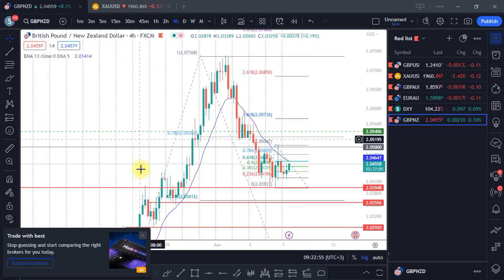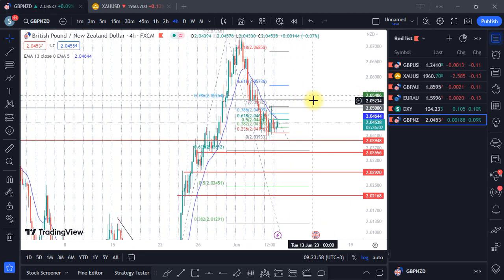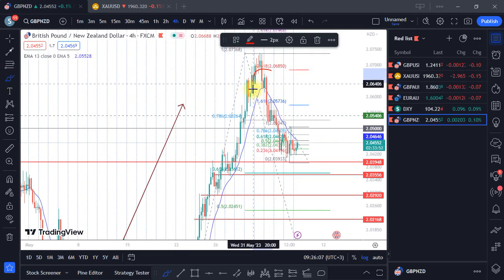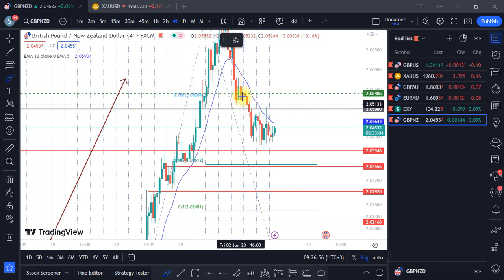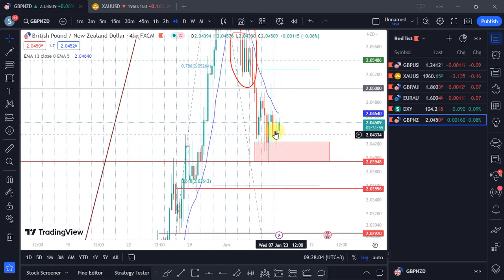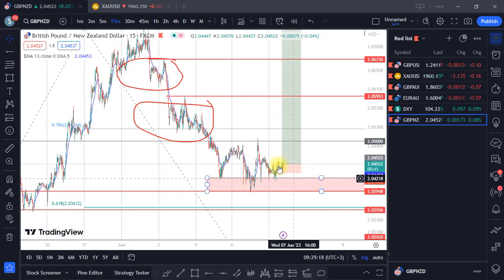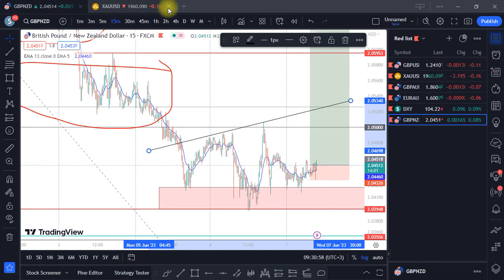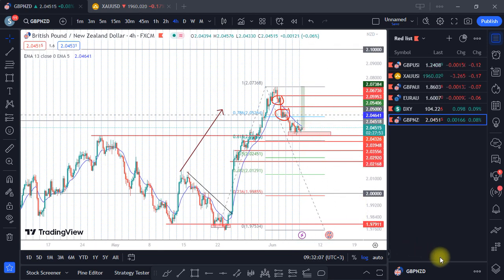Market Bias concept on GBPNZD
Discussing and pointing out a few things to loo at with market bias and trading according to the trend.